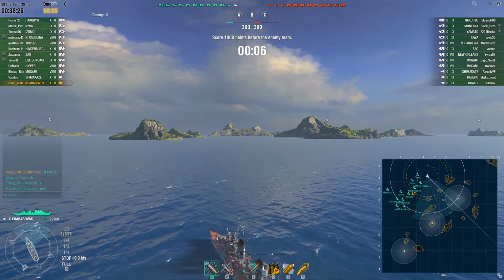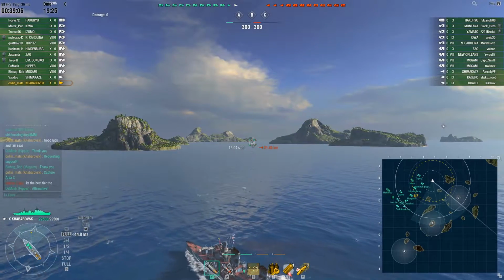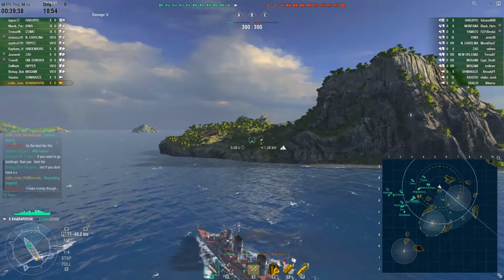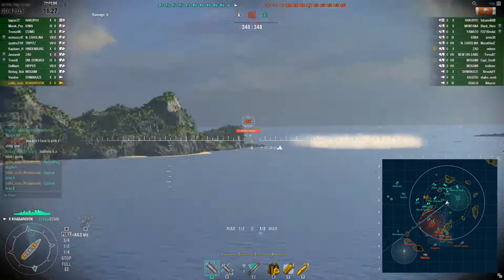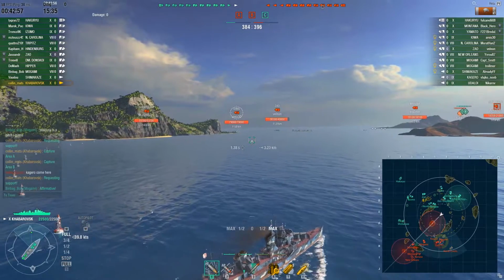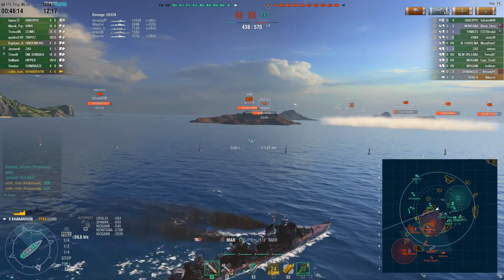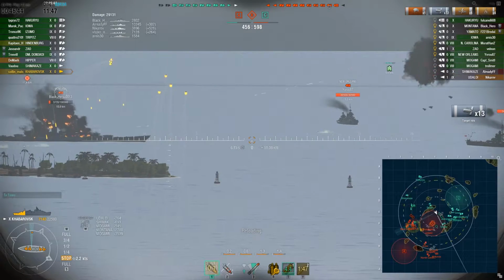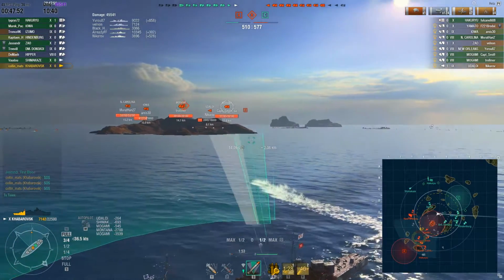World of Warships - Khabarovsk the Pitbull of Tier X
Playing the tier X Russian destroyer, Khabarovsk on map Atlantic. Its a 3 cap domination game and im putting the Khaba to the test going for those caps and kicking some enemy booty.

Mats